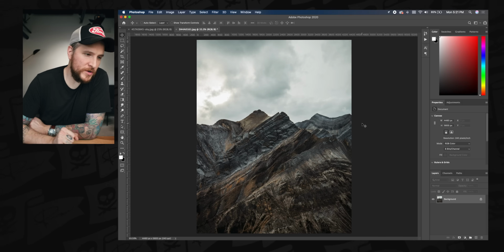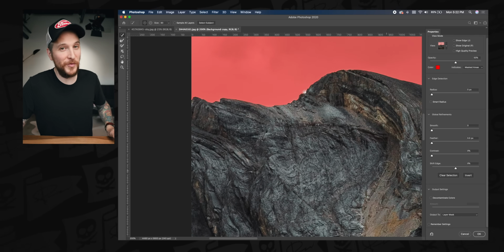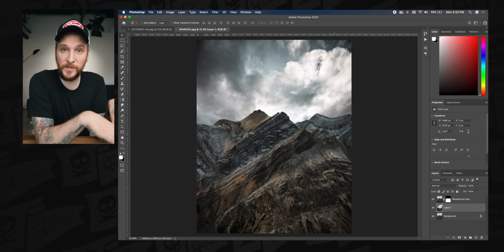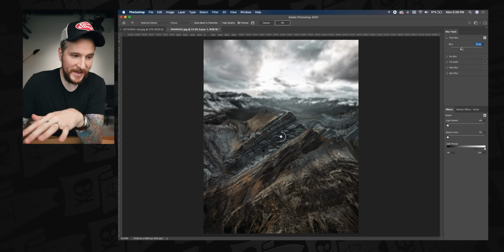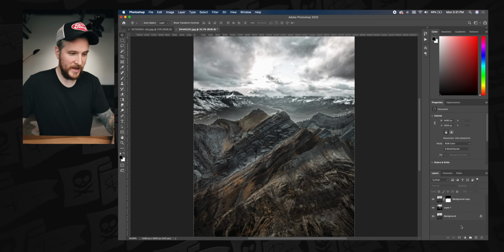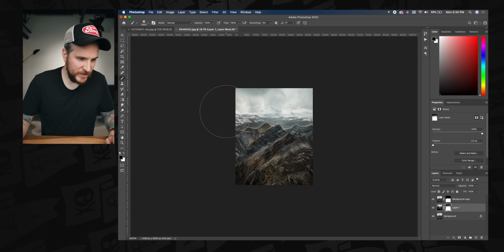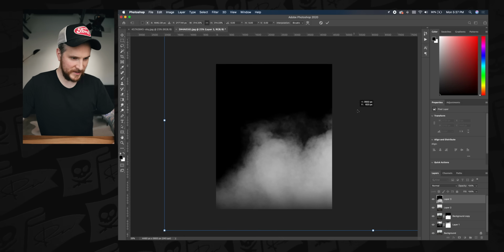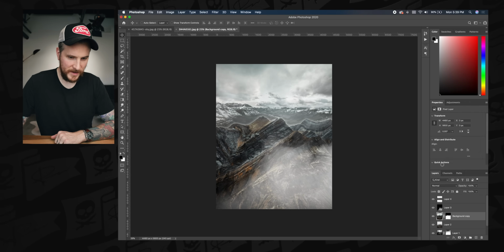How to edit BASIC photos into BANGERS!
The Music I use in All my videos - AMAZING for YouTubers!

My 2020 KIT for Filmmaking, Photography & Vlogs:
MAIN Super Powered STUDIO LIGHT (Only one I use)
SWITCHPOD Vlog Stick